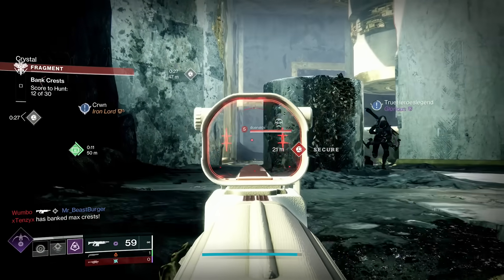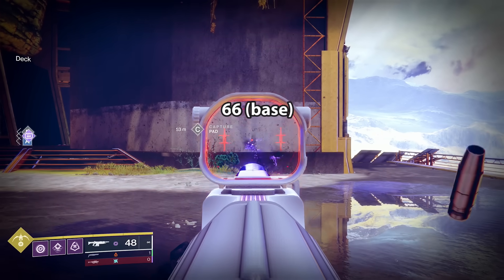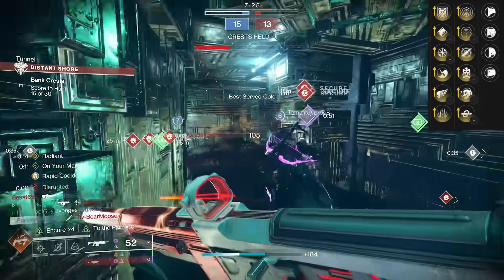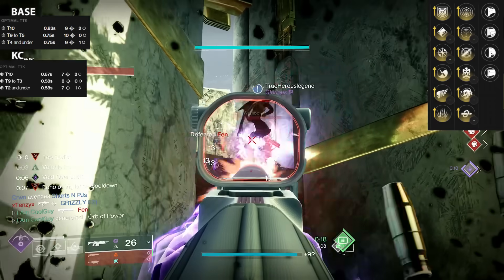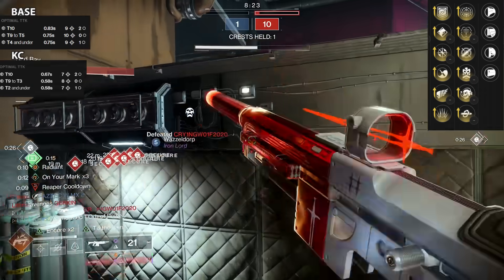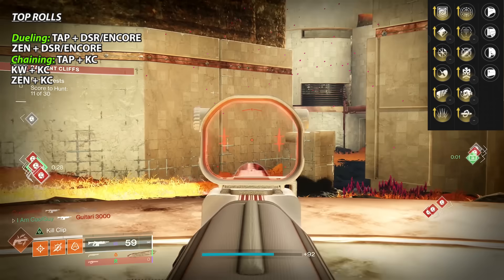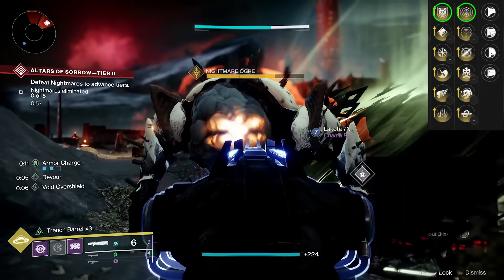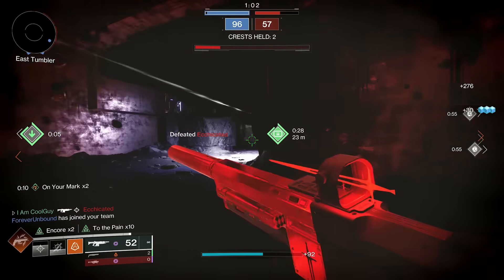Riposte Is Great, But Has A Few Key Flaws You NEED To Overcome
I had some great games with The Riposte, but there are some things I can't stand about it.  A lot of you are going to love it, but those who don't have good reasons. It has an awesome PvE roll, but PvP there are some things you have to overcome.

New Destiny2 video for FinalShape Season 24 Echo's Act 1 expansion.